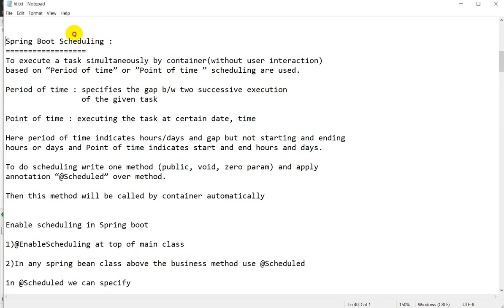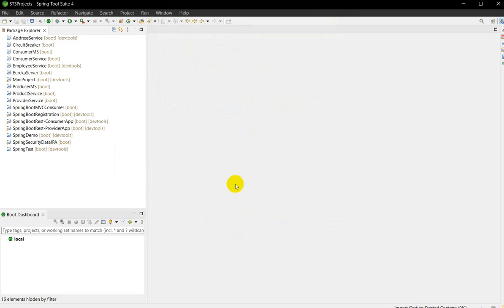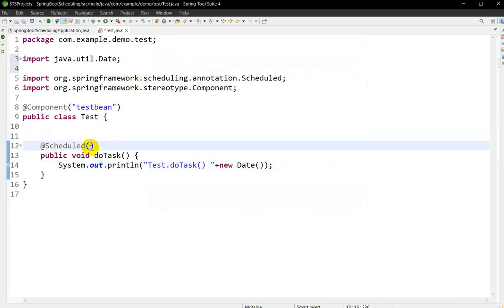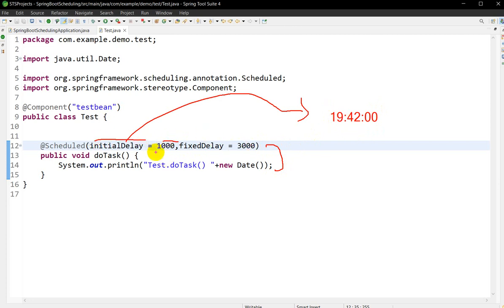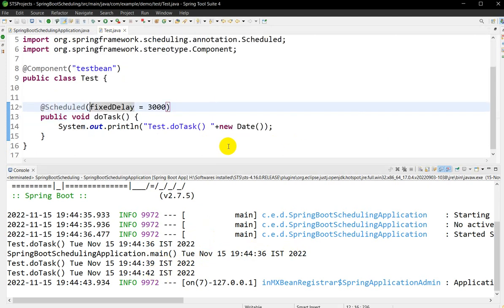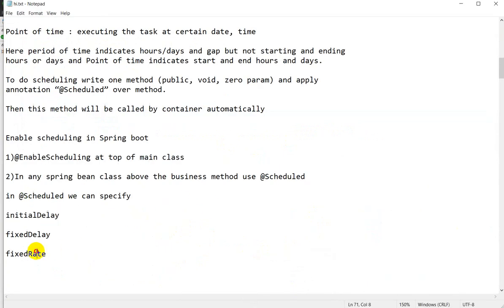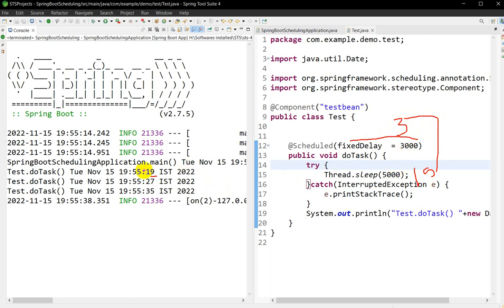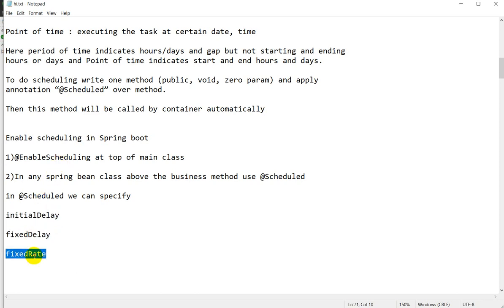Annotation | fixedDelay , fixedRate , initialDelay | spring Boot Scheduling example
spring boot
spring boot initializr
spring and spring boot difference
resttemplate spring boot
annotations in spring boot
spring boot architecture
service in spring boot
swagger in spring boot
download spring boot
spring boot in java
component in spring boot
lombok spring boot
async spring boot
latest spring boot version
pathvariable in spring boot
spring boot durgesh
durgesh spring boot